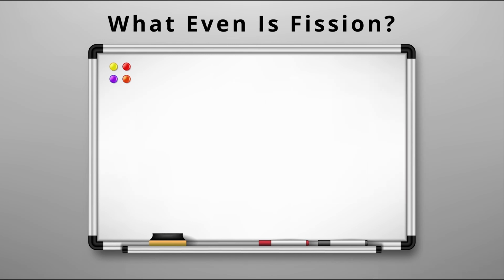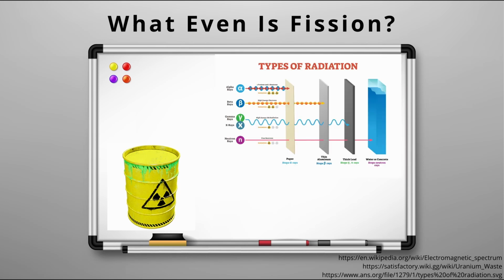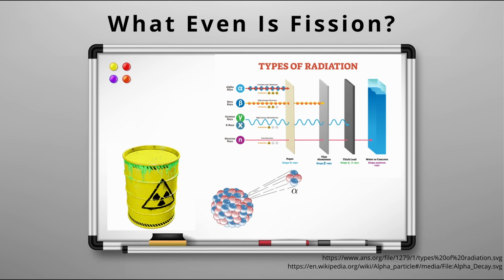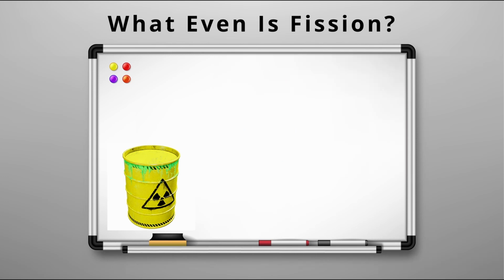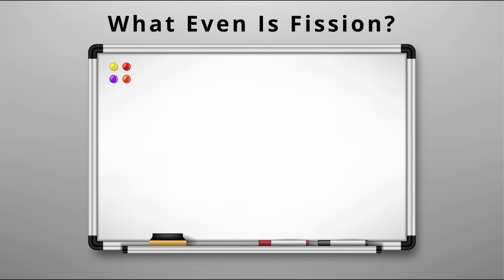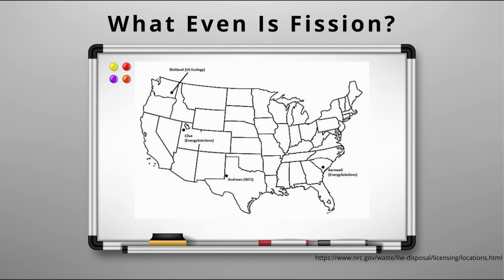What Even Is Fission? - A Quick Explainer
Citations:
Made by me and @DuskEleventeen , this is only a small part of what will be a larger video essay. We wanted simply to share this earlier... and we needed something to turn in for an assignment.